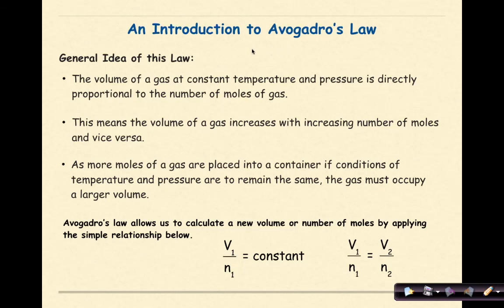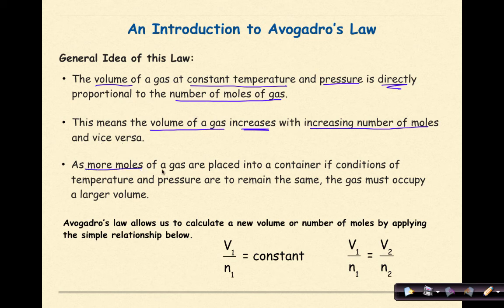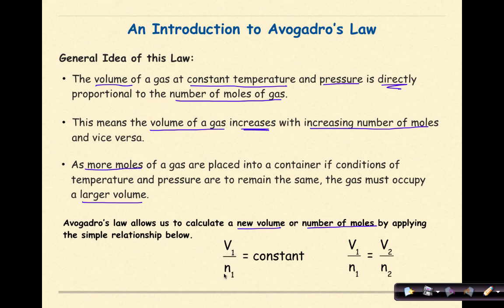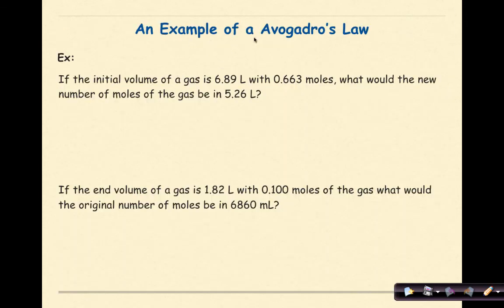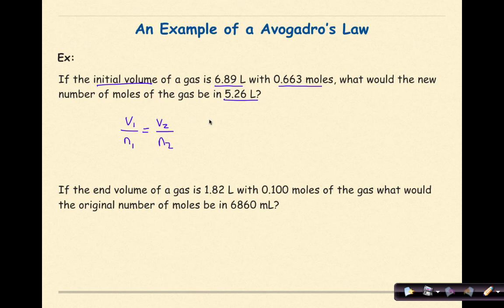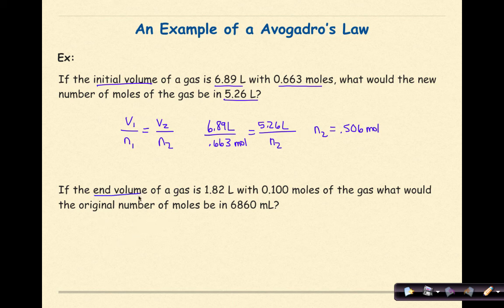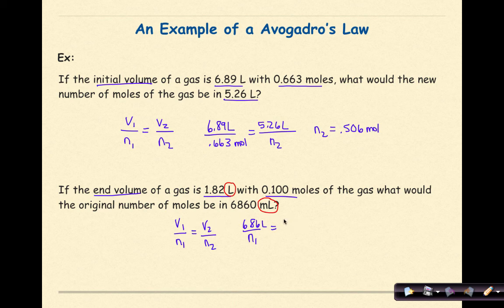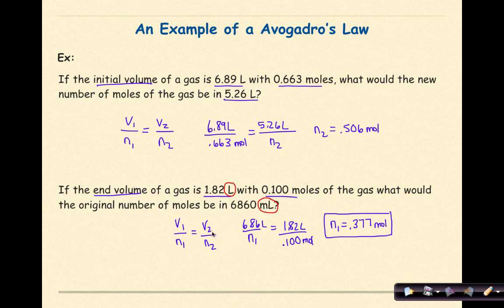AP Chemistry Avogadro's Law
This video presents the basics of Avogadro’s Law and the relationship between the volume of a gas and the number of moles present. A PhET simulation is used to demonstrate this relationship. An example of an Avogadro’s Law problem is presented at the end of the video.